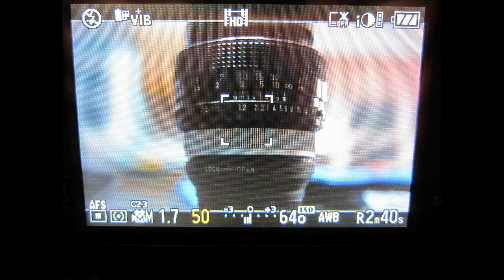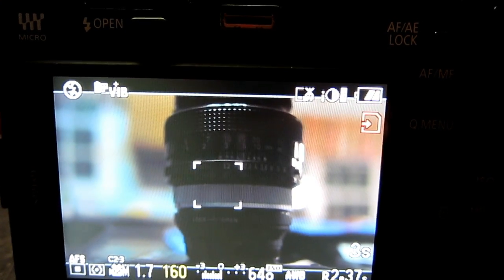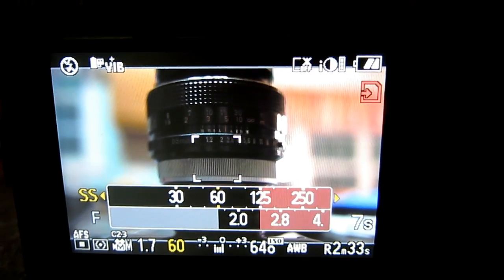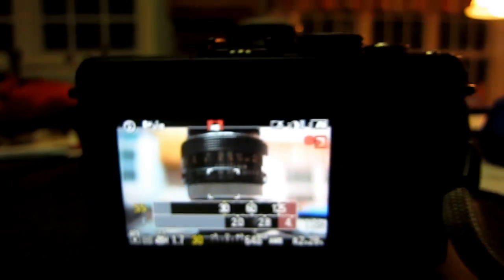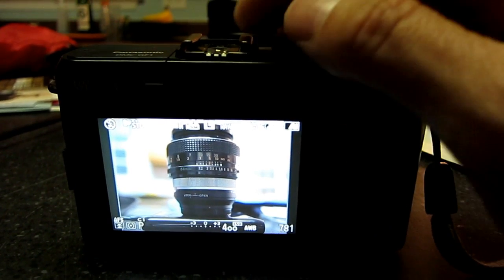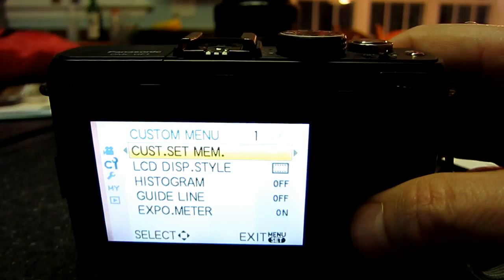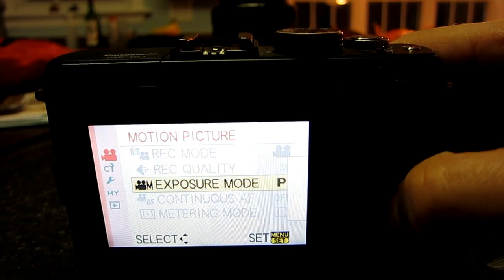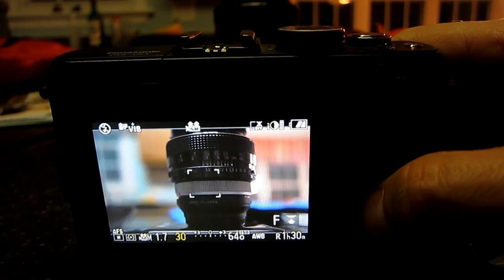Panasonic GF1 with Manual Video Controls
Here is a video showing the latest Panasonic GF1 firmware update that adds the GH1's manual video controls. I also show how to setup the configurations in Ptool at the end of the video.

Here is the link to download the Ptool firmware modification tool.

Getting the manual features in video on the GF1 is like getting a whole new camera. It is great to be able to dial in the settings exactly. However, adjusting settings while filming is not recommended. The sound from the clicking wheel is annoying and the changes in picture are distracting.

However, I love setting up each scene perfectly and then using manual focus as I go.

There is one caution here though. Don't save any of the custom settings while in manual video mode. It will save them in that mode with only one way to change it back. That means you can't take pictures at all in that mode.

If you accidentally save it that way then just go to another custom mode, load it, and then save it over the custom mode you overwrote with the video only mode. Whatever you do don't overwrite all four of the modes. I am not sure you can recover from that without resetting the camera completely back to factory settings. Which will also reset you picture numbering.